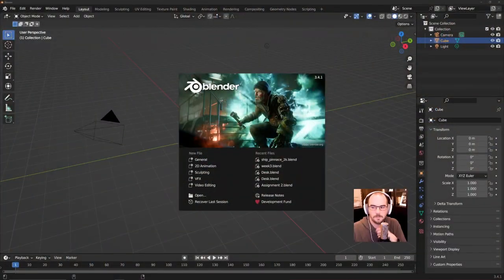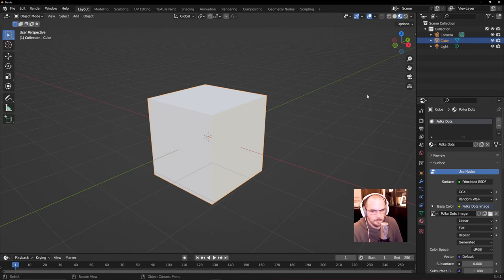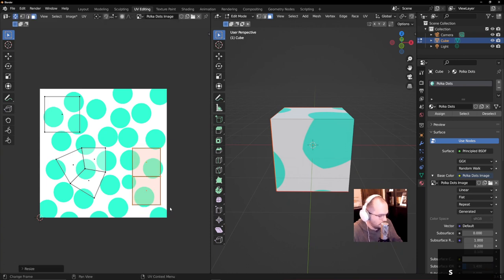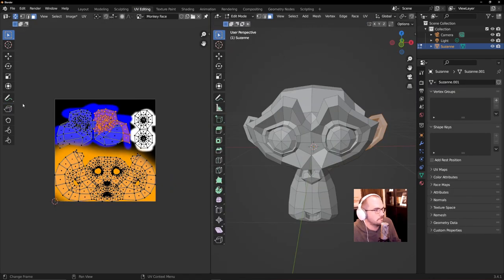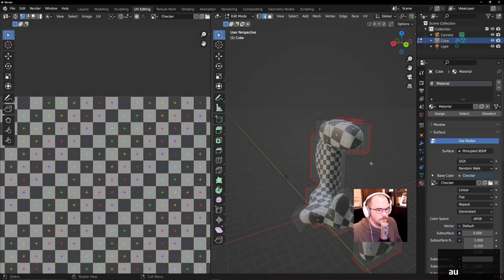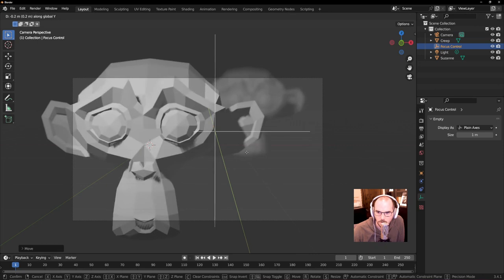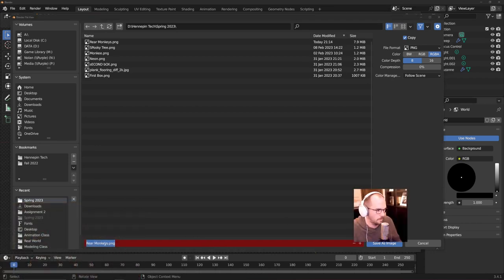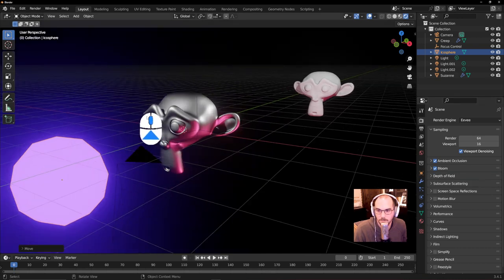3D Basics - Week 6 | UV Editing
0:00 Intro
1:08 What are UVs?
6:47 Manipulating Your UV Map
9:17 Creating an Image Texture in Blender
13:06 Marking Seams
21:31 Wooden Ship Example
26:56 Monkey Example
29:57 Assigning Multiple Materials to the Same Object
31:07 Working with Smooth Shapes and a UV Grid
41:27 Camera Settings
43:39 Depth of Field
48:53 Lighting
49:48 World Color
53:22 Output Properties
57:00 Rendering with Transparency (Alpha)
59:00 Eevee - Ambient Occlusion
1:00:56 Eevee - Bloom
1:02:26 Cycles Render Engine
1:06:23 Emission Material: Cycles vs Eevee
1:08:26 Closing